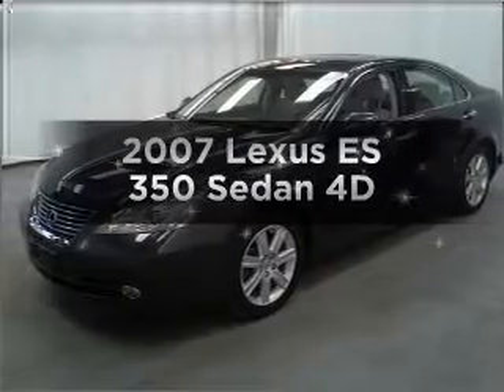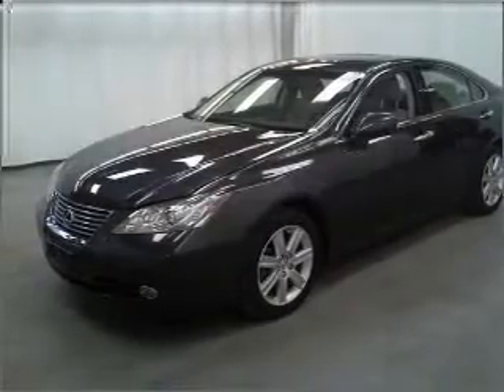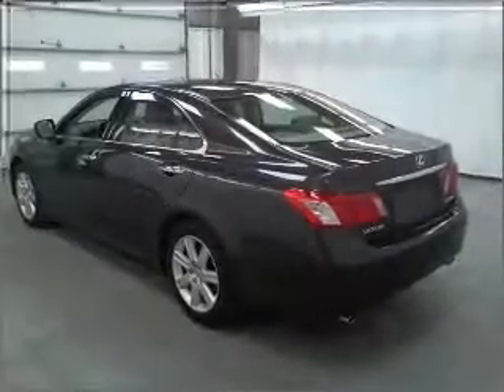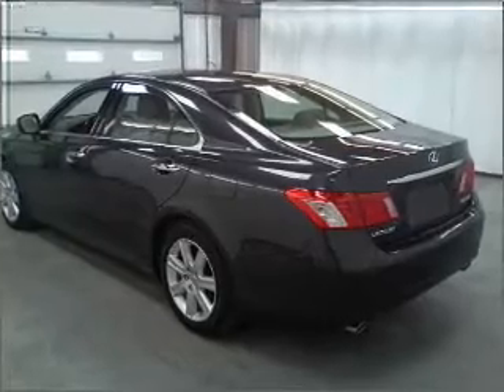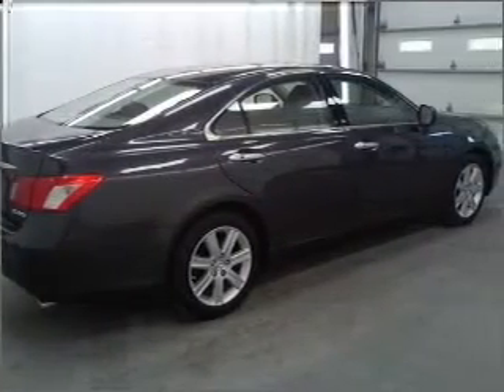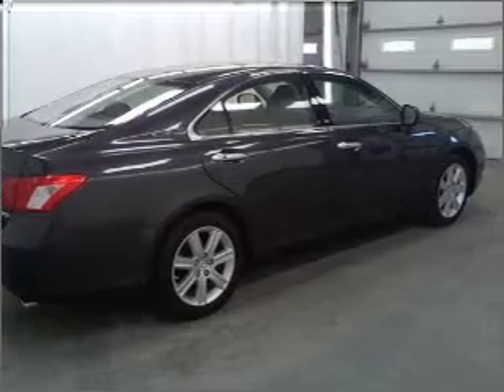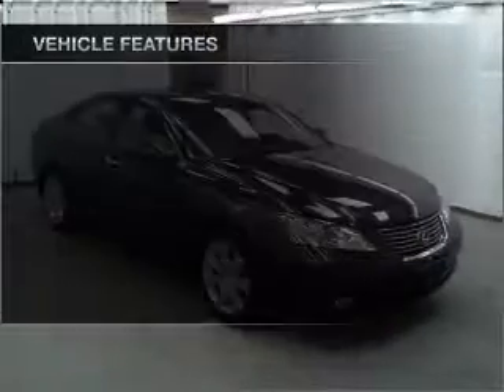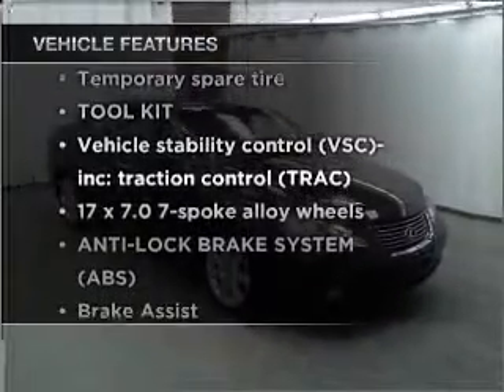2007 Lexus ES 350 - Manheim PA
Year: 2007
Make: Lexus
Model: ES 350
Trim: Sedan 4D
Engine: 6 cylinder 3.5 liter
Transmission:
Color: Dark Gray
Mileage: 30214
Address:
14 Anthony Drive